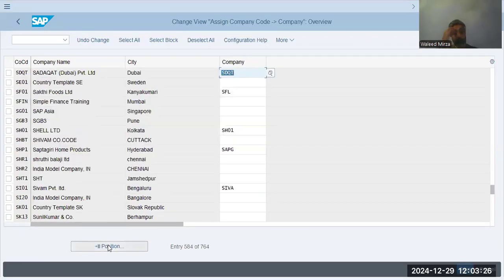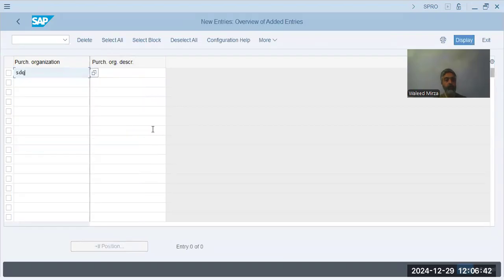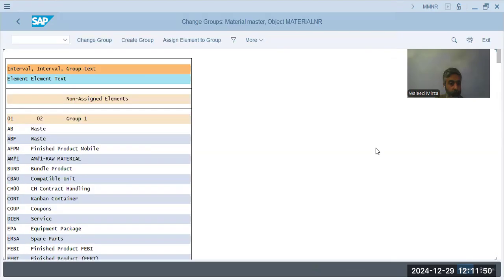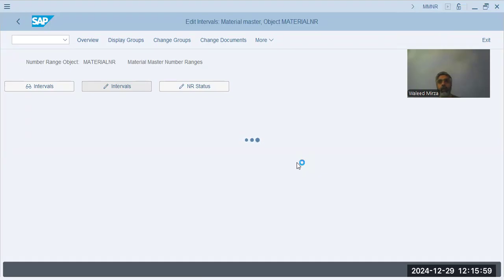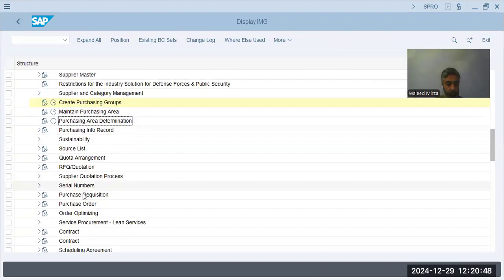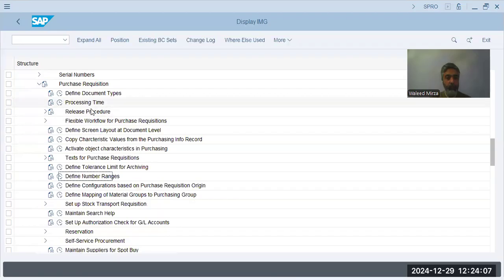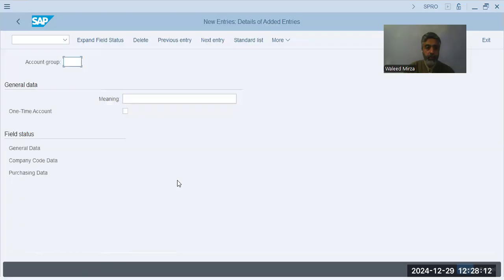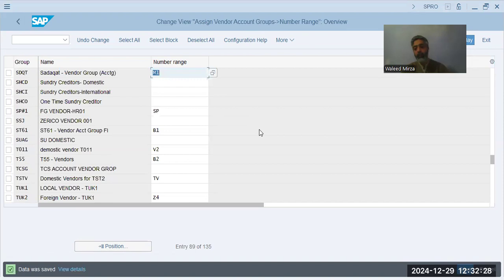Configuration: Material Types, Document Types, Vendor Master & Business Partner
🔧 Unlock the secrets of SAP SDMM Configuration in this detailed tutorial by VAUSNET!

💡 What You’ll Learn:

Configuration of Material Types and their significance.
Document Types setup for seamless operations.
Grouping and configuring Material Groups.
Deep dive into Vendor Master Data creation and management.
Exploring the Business Partner Model in cross-application components.
🌟 Why Choose VAUSNET?
VAUSNET has been a trusted name in ERP solutions, digital marketing, and lead generation for over 3 years. Our expertise spans:

Streamline your SAP operations and enhance efficiency with this hands-on configuration guide!

📢 Don’t miss out—transform your SAP SDMM skills with VAUSNET today!